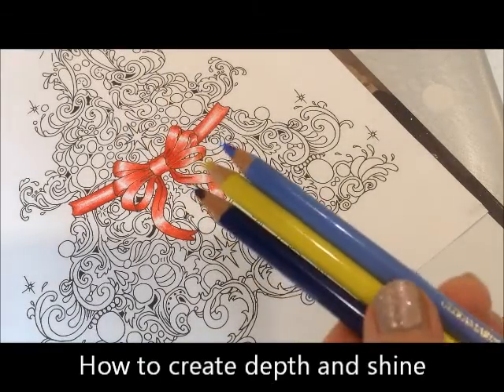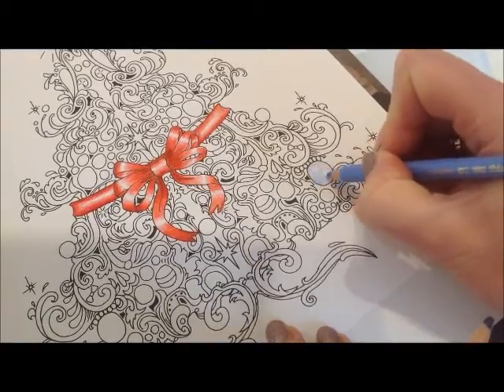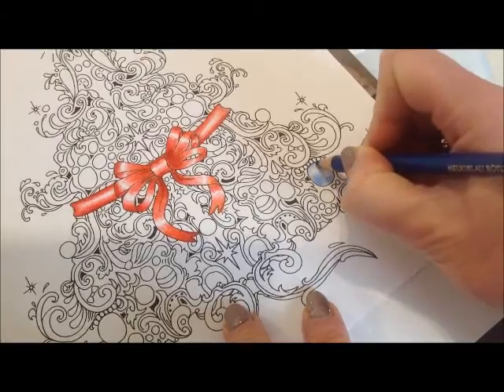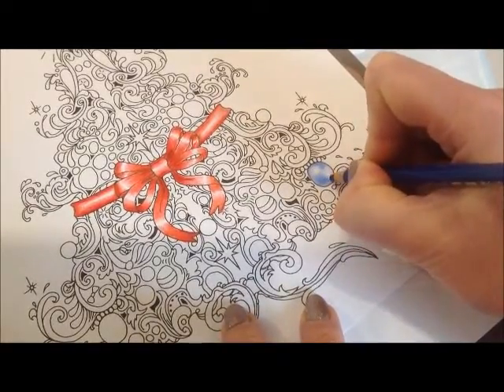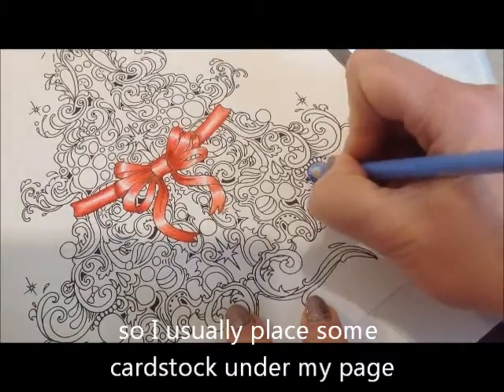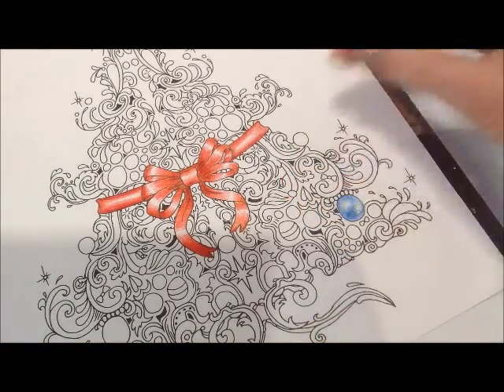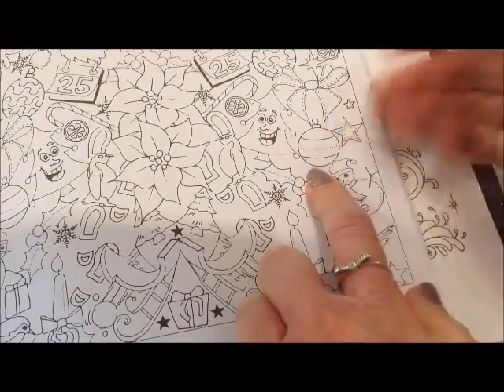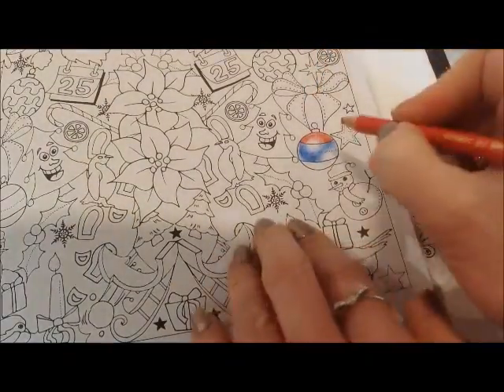Bauble tutorial. How to colour a christmas bauble using pencils!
How to create depth and shine to Christmas baubles using coloured pencils.